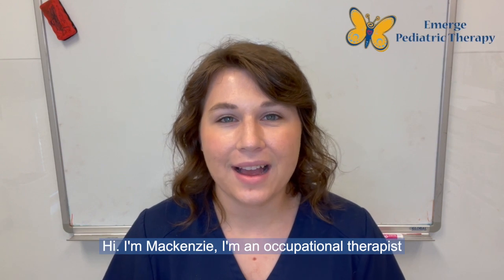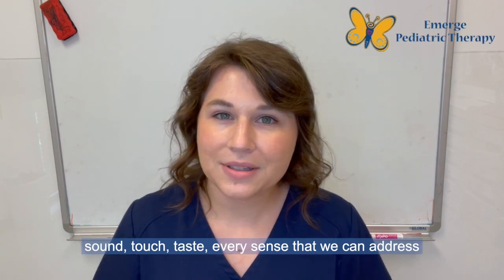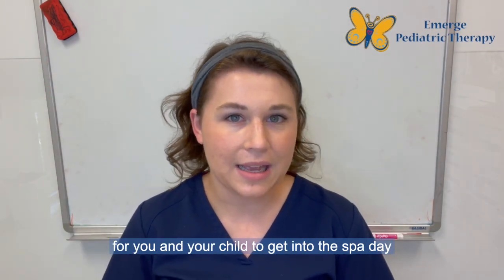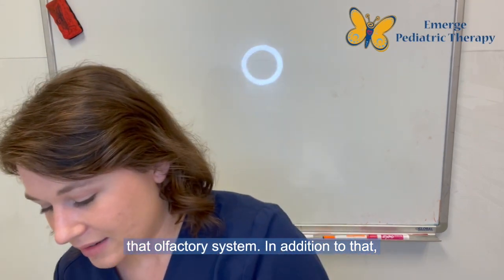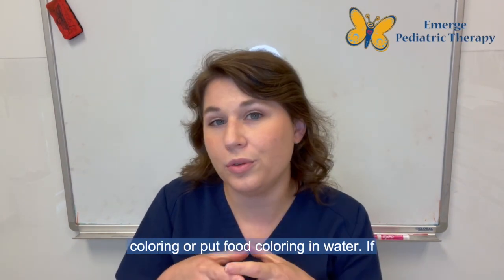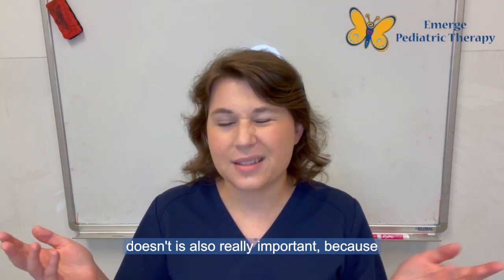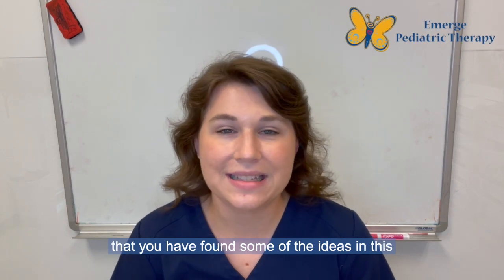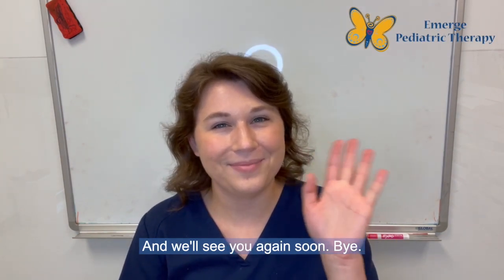Sensory Spa Day: Fun Activities for Tactile Sensitivities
Does your child struggle with tactile sensitivities or have a difficult time engaging in bath time, bedtime, or hygiene routines?

In this video, Occupational Therapist Mackenzie walks you through many ideas and activities to make sensory exploration fun and engaging!

Comment your favorite sensory activity below!